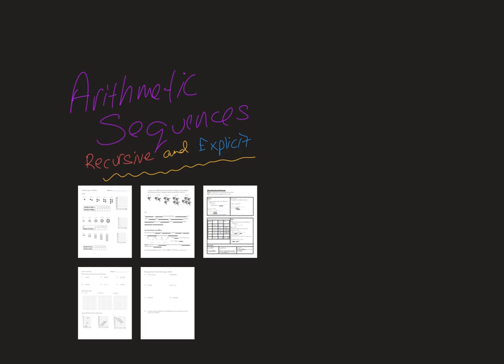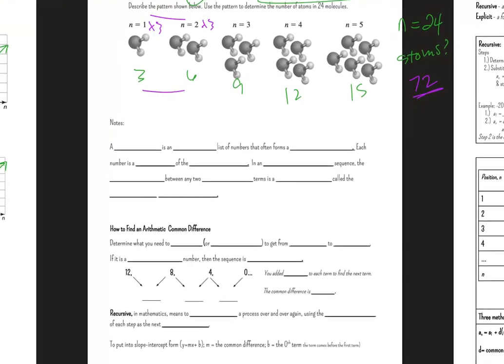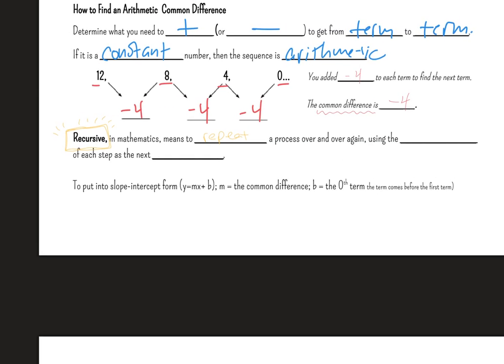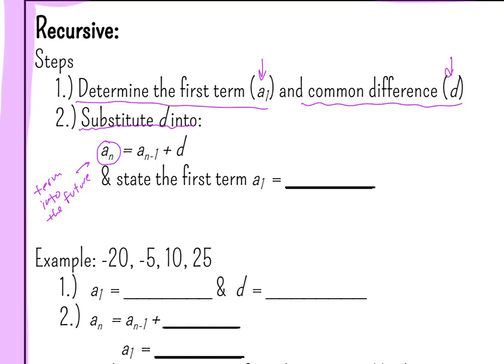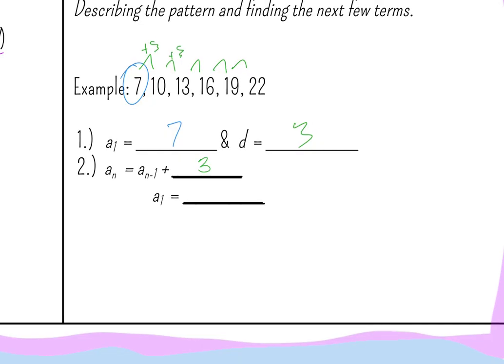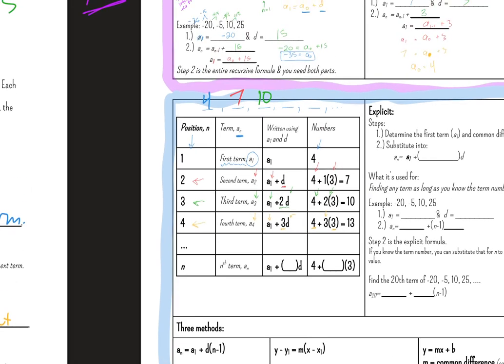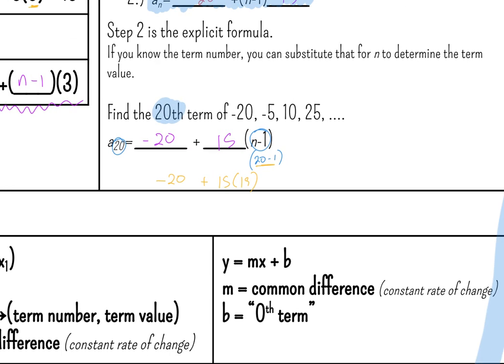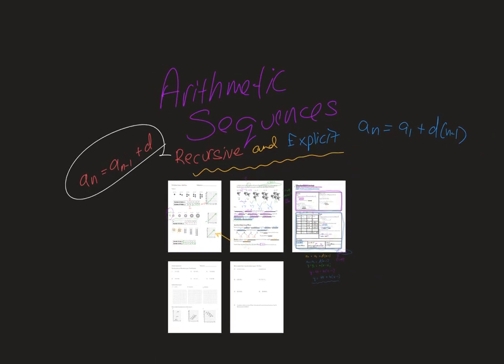Algebra - Arithmetic Sequences Recursive and Explicit Formulas